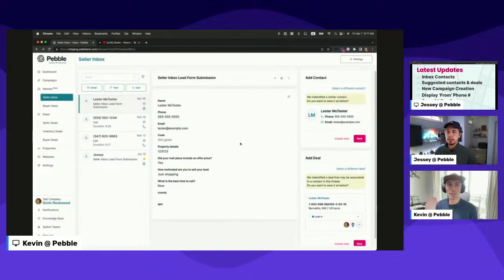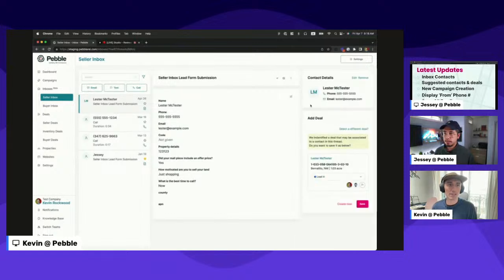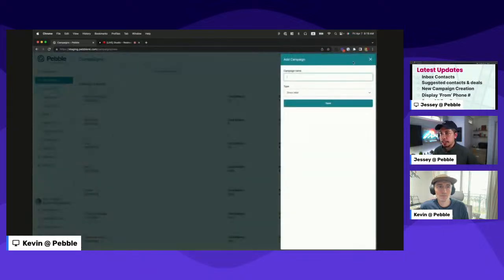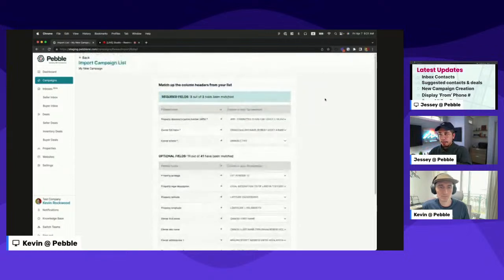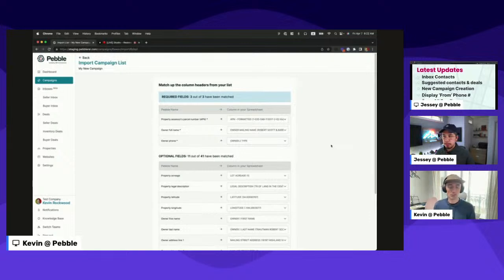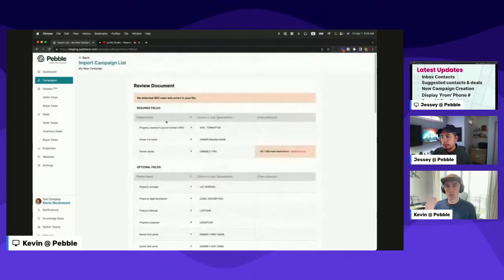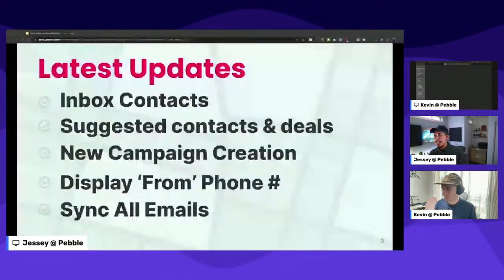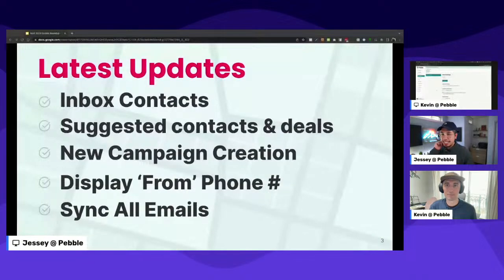Pebble Feature Updates 🚀(April 2023)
What's new and what's coming up ahead within Pebble! 🚀